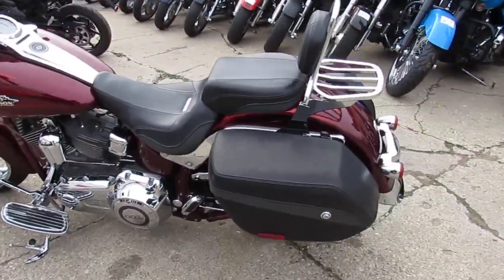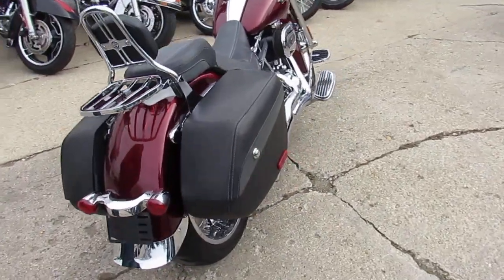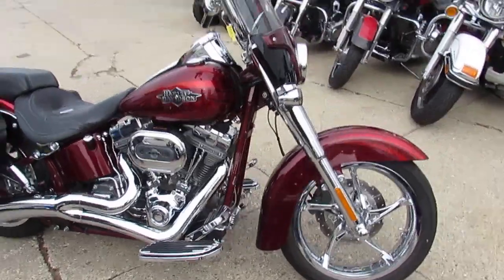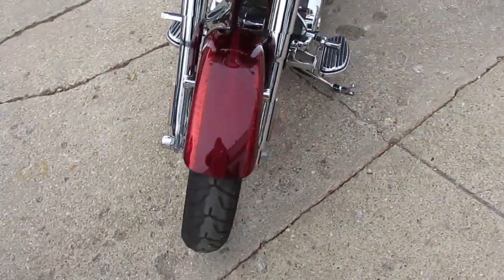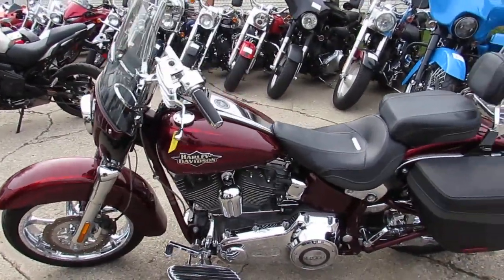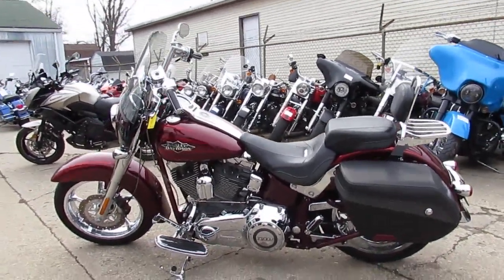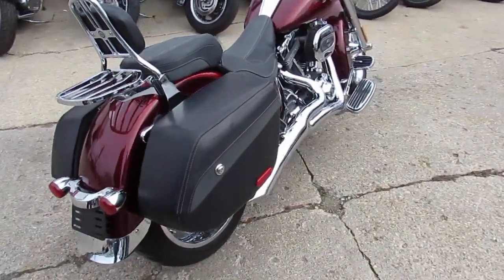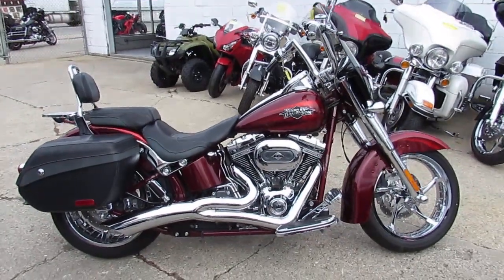2012 Harley CVO Softail for sale in Michigan U4330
2012 Harley CVO Softail for sale in Michigan